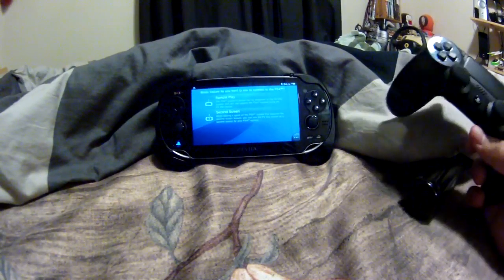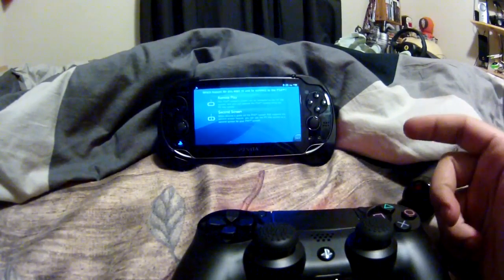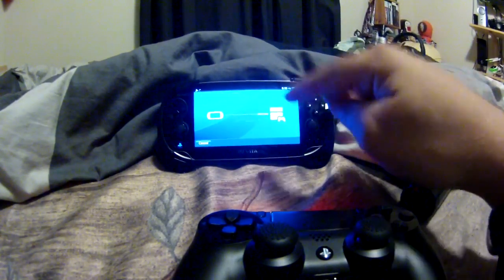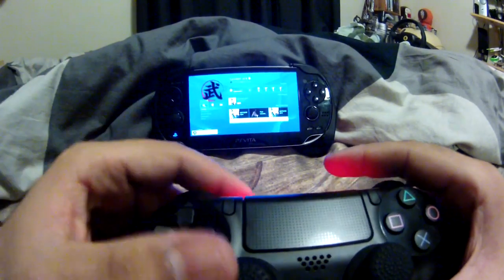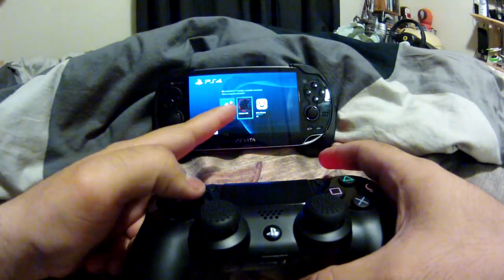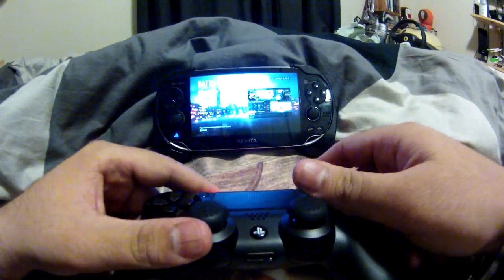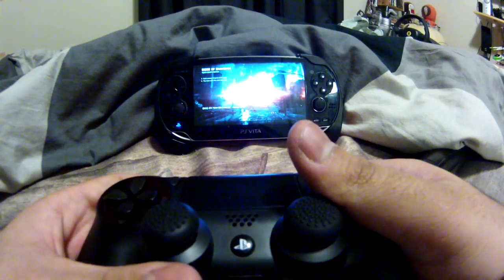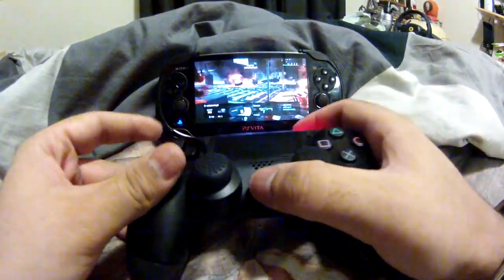Stream Games on PS Vita Using Your Playstation 4 DualShock 4 Controller with Primary PSN Account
Watch Steps provided below for more Information!

This video will show you how to use your Dualshock 4 controller with your Primary
Account using your PS Vita!! Thx for Watching.

STEP 1: Sign in on your PS Vita with your sub account.
STEP 2: Sign in your PS4 with your sub account.
STEP 3: Connect your PS Vita with your PS4 through remote play.
STEP 4: When connected log out your sub account from your PS4 through PS Vita.
STEP 5: Press PS button on your Dualshock 4 and sign in with your Primary account on your PS Vita.